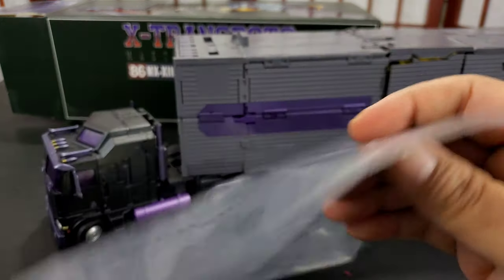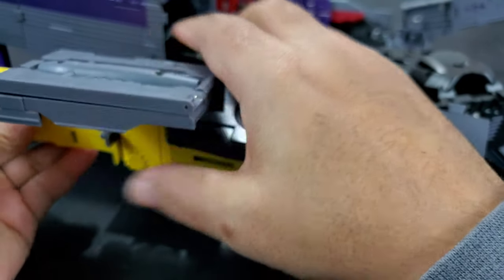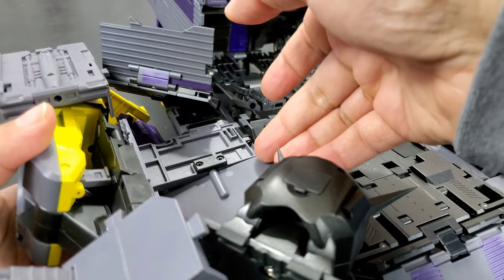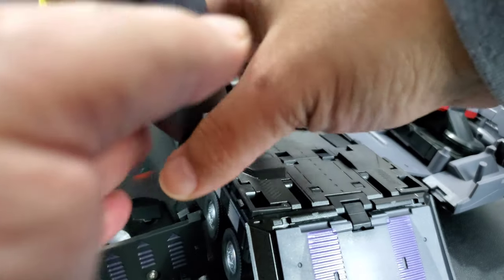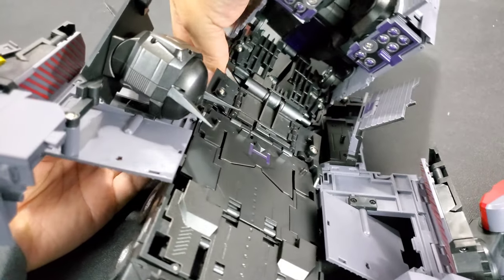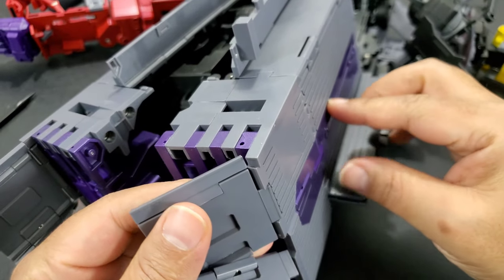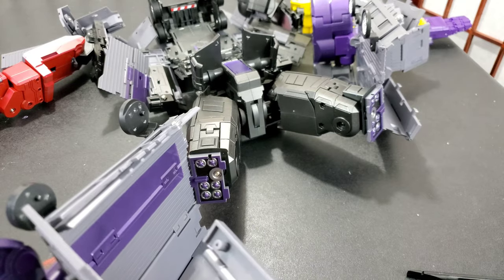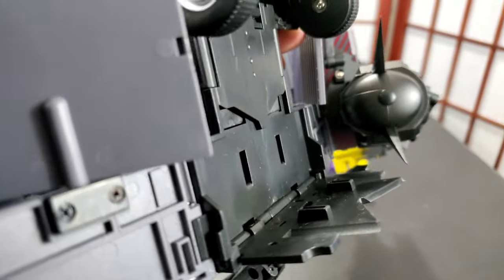X-Transbots - MX 12-B Gravestone Trailer Transformation (Kind of)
Today I struggle through the X-Transbots Gravestone Trailer Transformation.

Intro and outro music can be listened to here:

and here

MY GEAR:

600W Day Light Umbrella Continuous Lighting Kit by LimoStudio:

ecoEfficiency 2-Pack of EN-EL14, EN-EL14A Batteries for Nikon:

Neewer CN-160 LED Digital Camera Video Lighting Kit:

Fotopro 12" Flexible Tripod:

SMALLRIG Cool Ballhead Arm:

BOYA BY-M1 Lavalier Microphone:

Vidpro XM-cm Compact Micro Video Microphone:

Neewer Smartphone Video Rig:

FocusFoto Smartphone Video Rig Camera Cage Mount Holder Stabilizer Handle Grip: